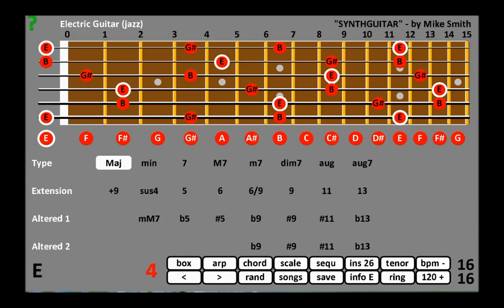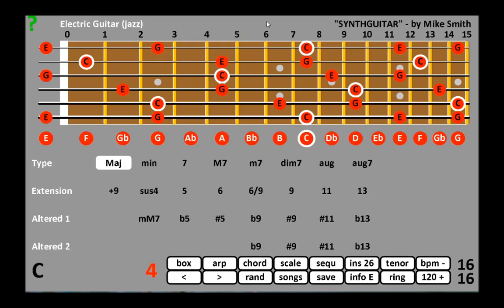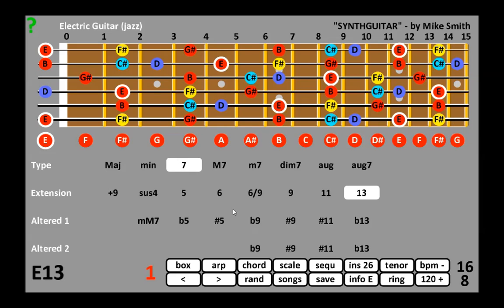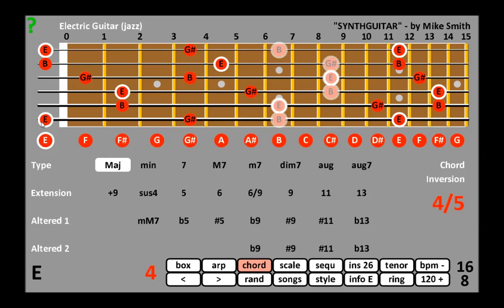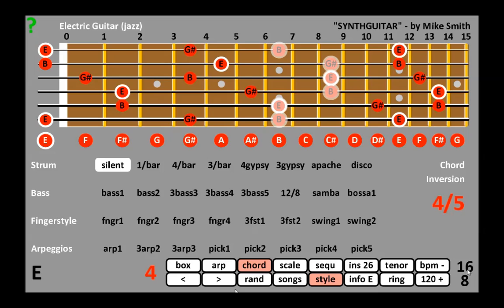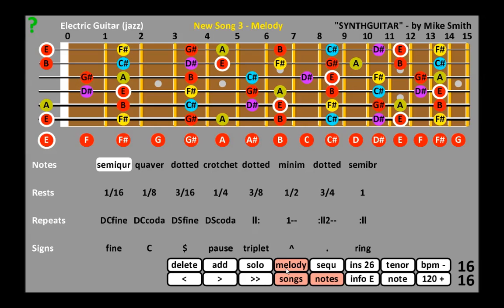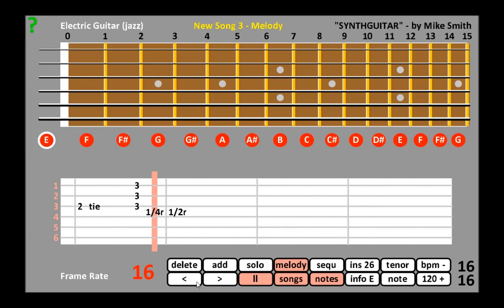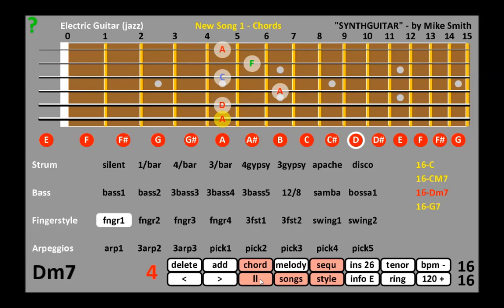SynthGuitar2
I made this video to demonstrate the capabilities and use of my original Guitar Tutor App, "SynthGuitar" which has now been superseded by a much improved version called "SynthGuitar2", which is available here and is freeuntil 30/09/19:

The App is mainly intended for tablets, but could be played on a smartphone, perhaps using a stylus.  It is mainly intended as a reference for Chord Shapes, Scales and Modes, with interactive, playable sounds using fingerstyle strums and arpeggios.  Chords are built up in any key using extensions and altered notes. Song Melodies and Chord Sequences can be recorded, edited and played back in Tab form.  Example songs are included. The App also contains most of the normal Midi Instruments and Percussion Sounds, sampled in high quality, thus turning a standard guitar fingerboard into a multi-instrumental Synthesiser with Record and Playback facilities.